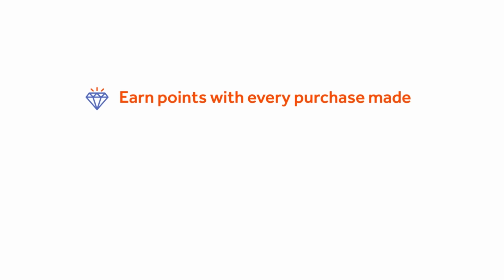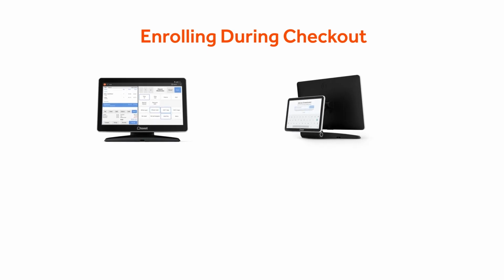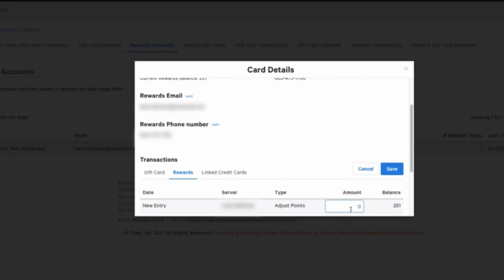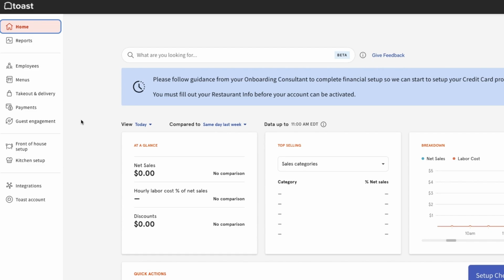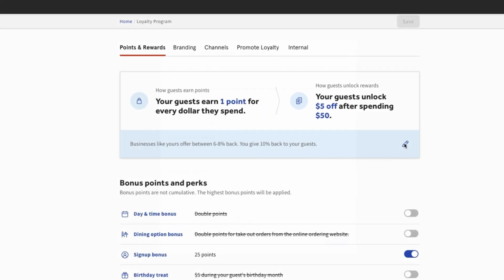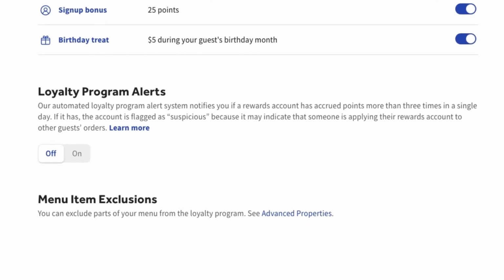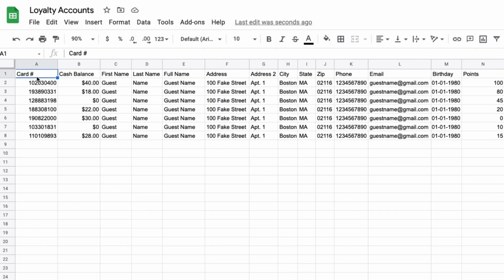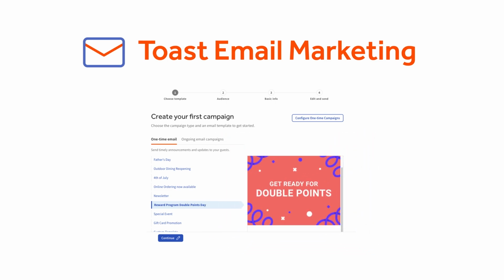Get Started with Toast Loyalty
This video reviews how to setup Toast's Loyalty Program and how to prompt guests to join.